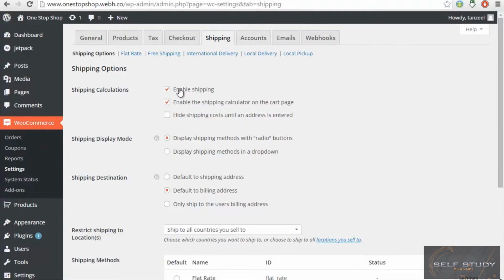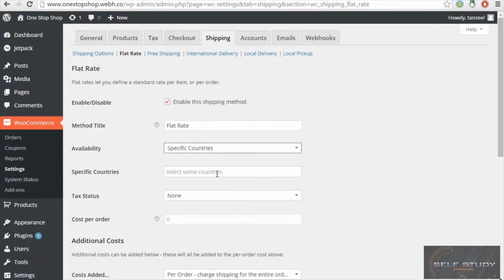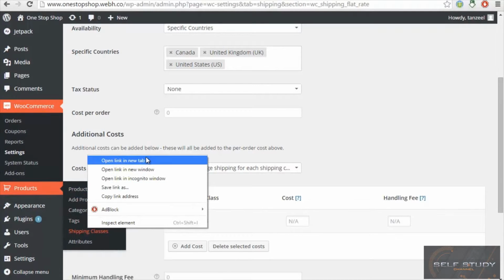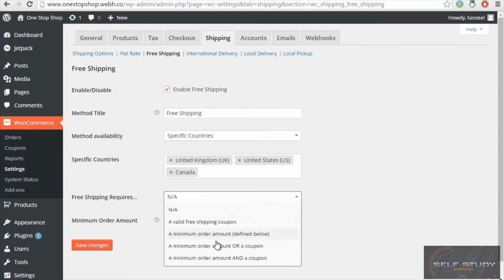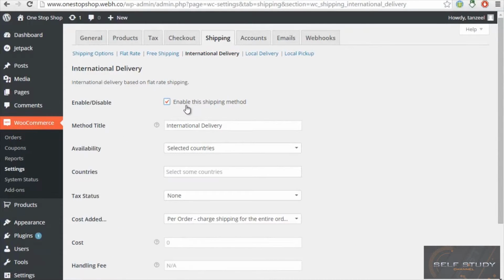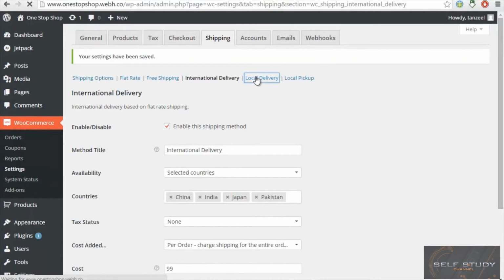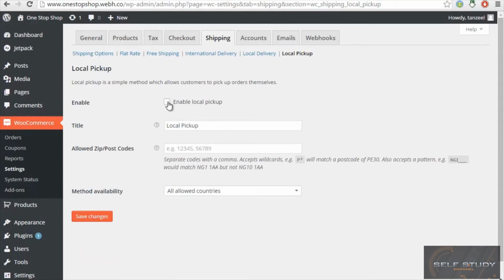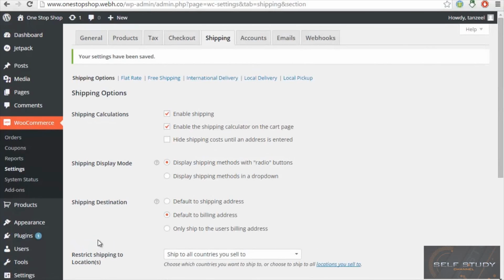Wordpress tutorial 17 Shipping Tab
Building ecommerce website with wordpress
Tutorial 17 Shipping Tab